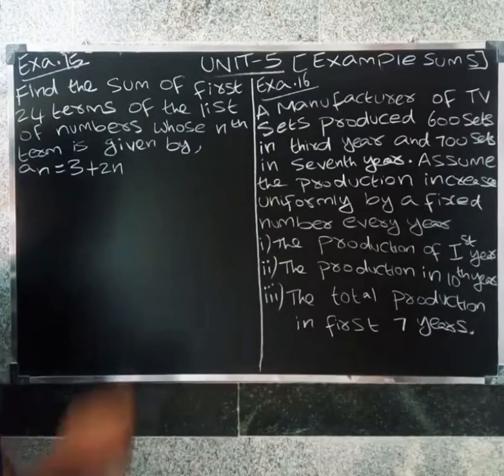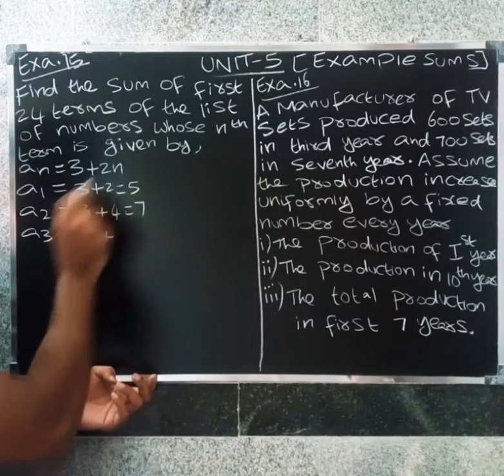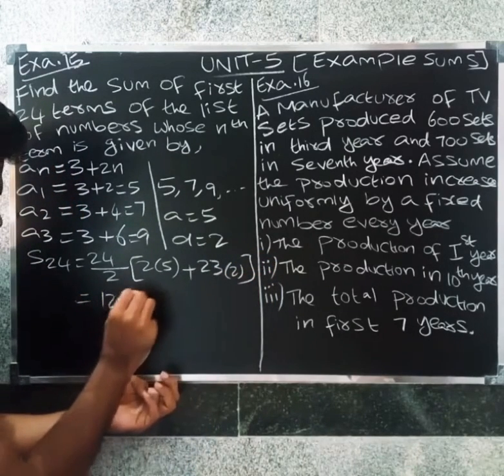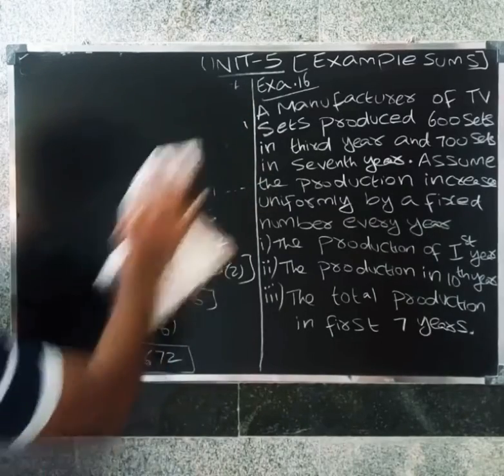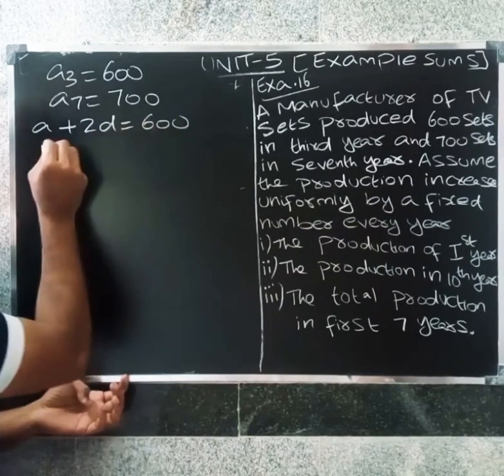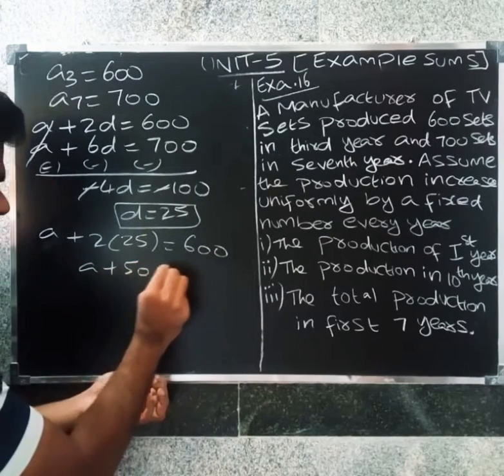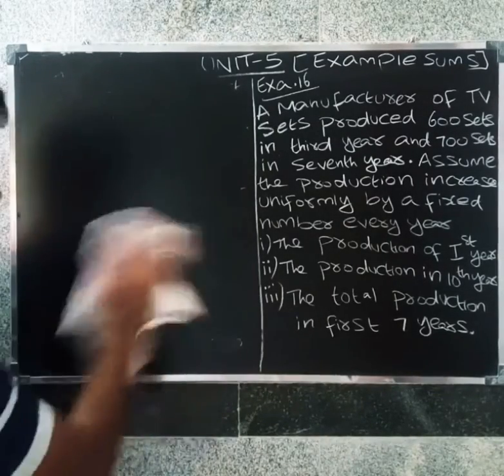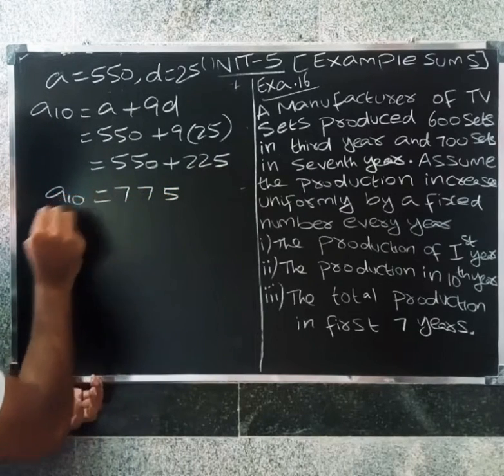class 10 maths chapter 5 arithmetic progressions example 15,16 in tamil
WEEKLY 5 DAYS CLASS(ALL NCERT QNS ,LAST 10 YR  PUBLIC EXAM QNS , 1 MARKS , CASE STUDY
                                           WILL BE DISCUSSED)
100% IMPROVEMENT IN CHILD PERFORMANCE WITHIN FEW DAYS.